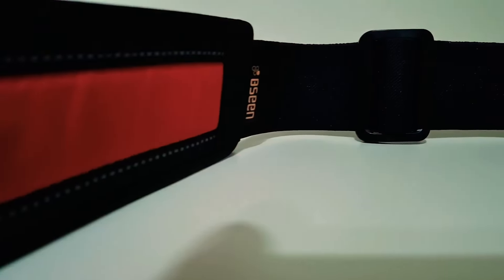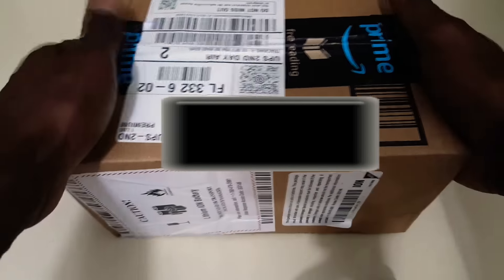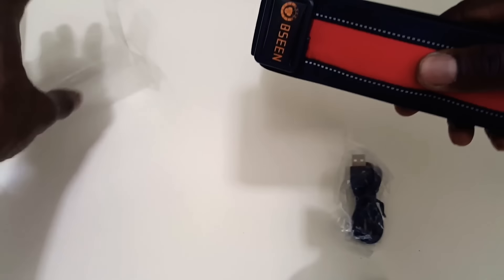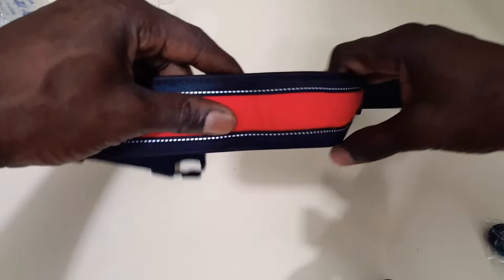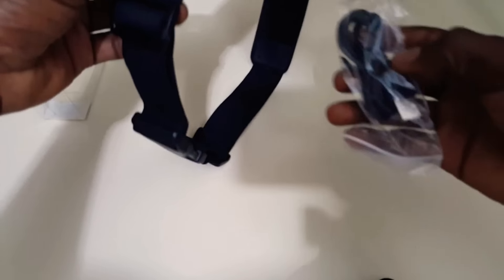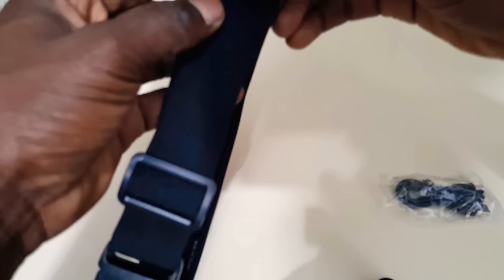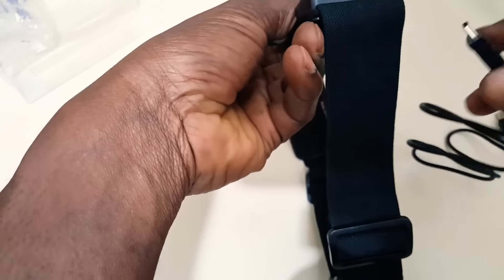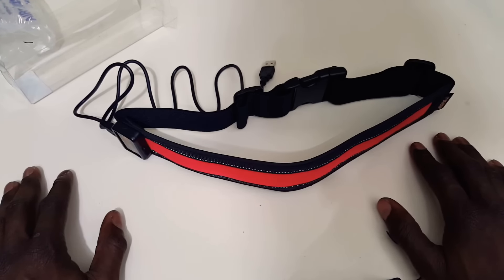Unboxing BSeen Safety LED Belt For Runners Cyclists Pet Owers | CORAL SPRINGS VEGAN VLOGGER Juice84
VISIT WEBSITE HERE ⤵️

WISHLIST HERE:⤵️